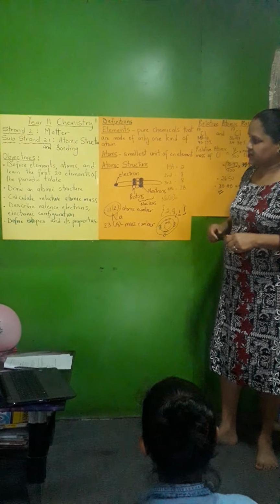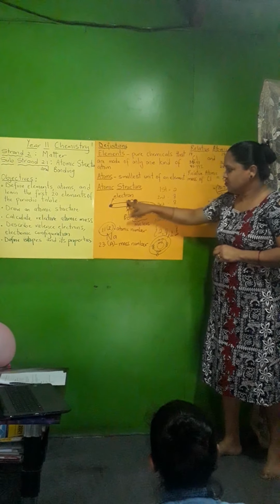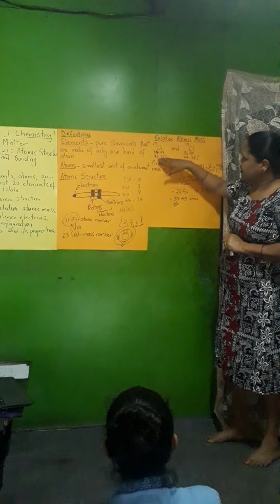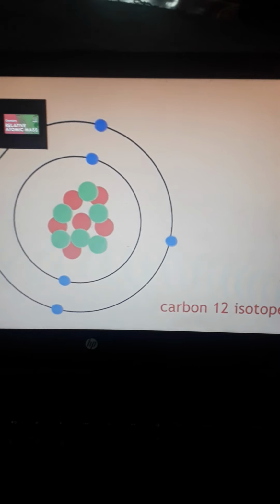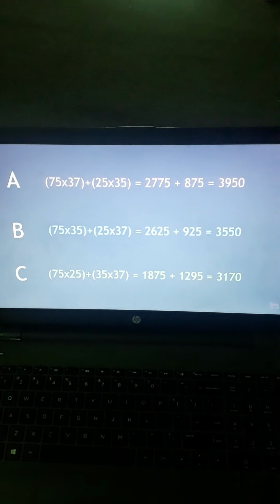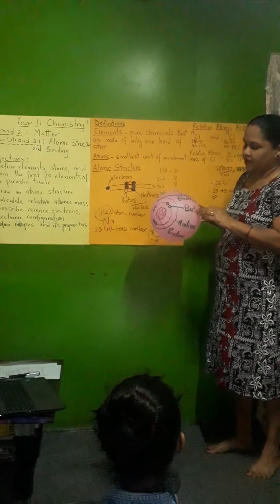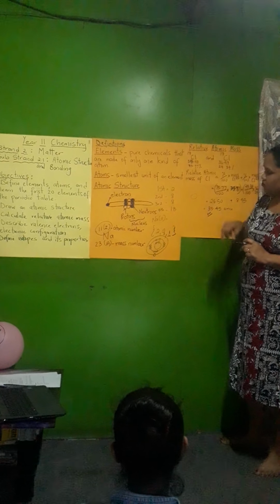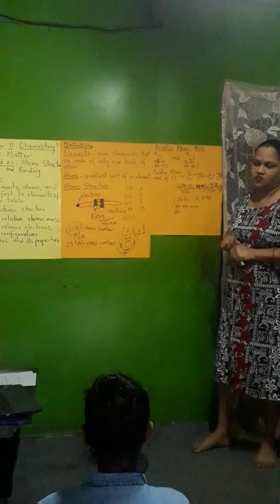EDU 653 Year 11 Chemistry